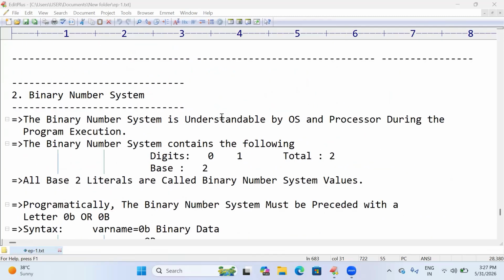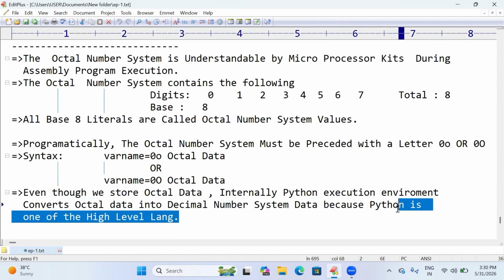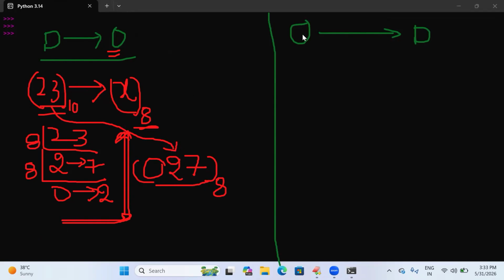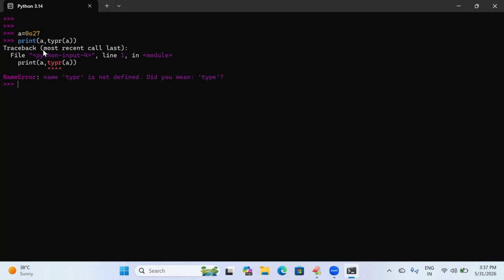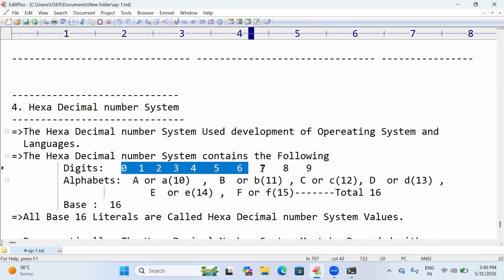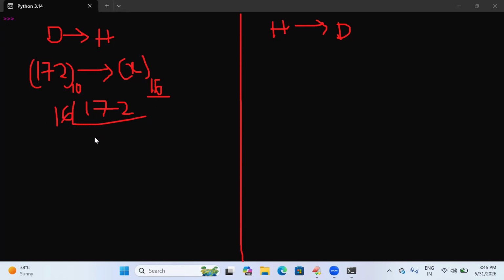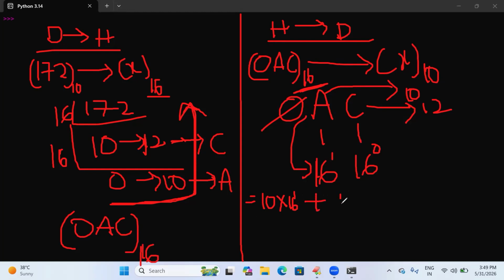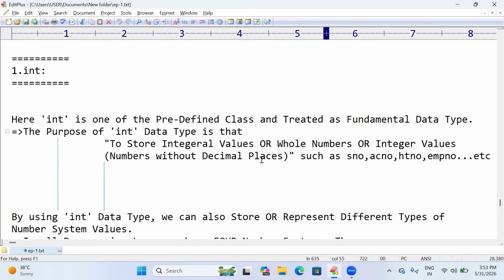INT DATA TYPE (Octal, Hexa Decimal (conversions)) EP-12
Aman Codes